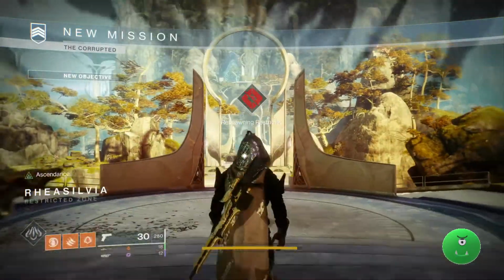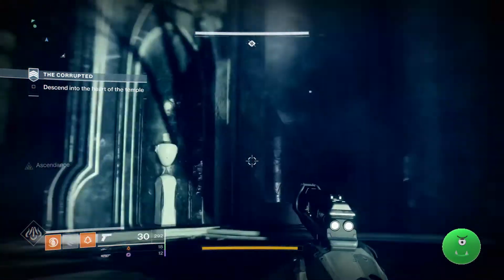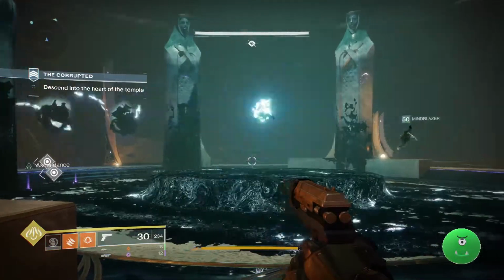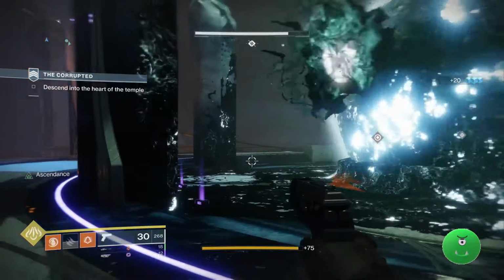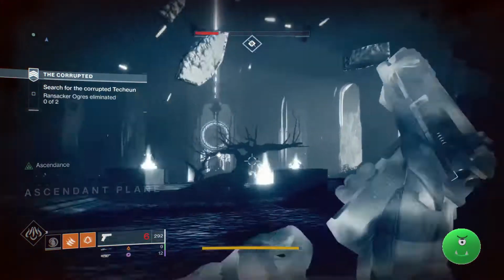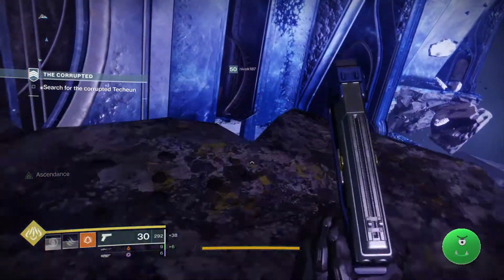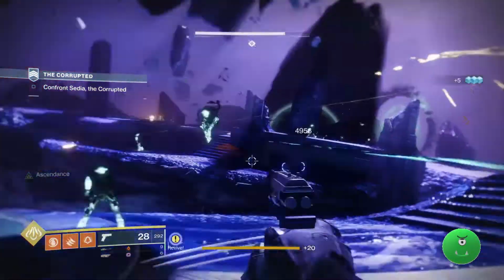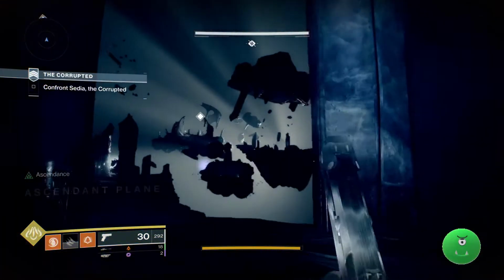The Corrupted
Destiny 2 Forsaken includes a way to remove riven's curse from all reverie gear. In order to do so, you will need a purification ritual bounty. One of the bounties is to complete the corrupted strike while ascendant. Let's get to it!